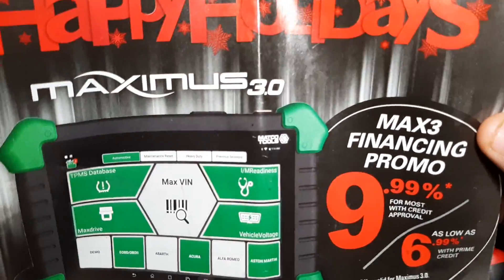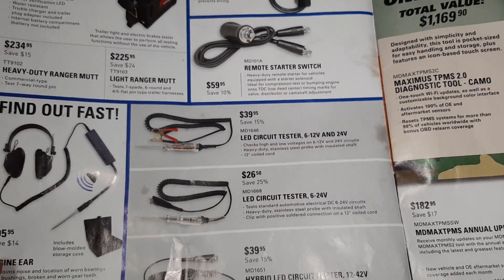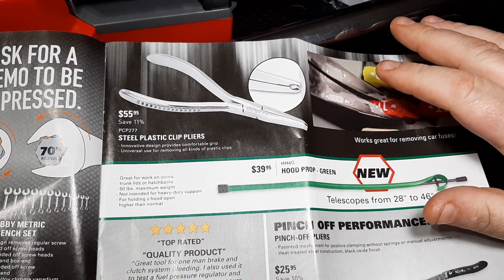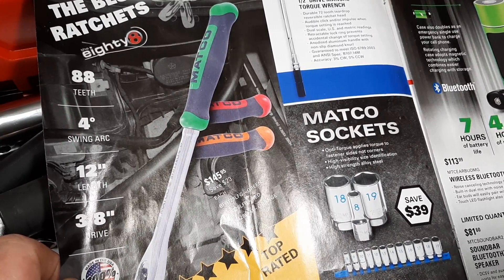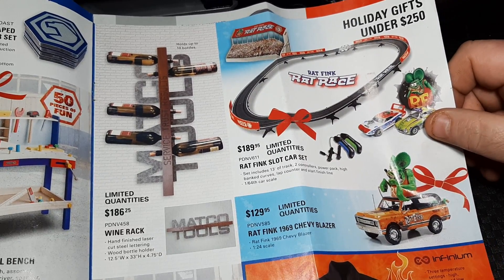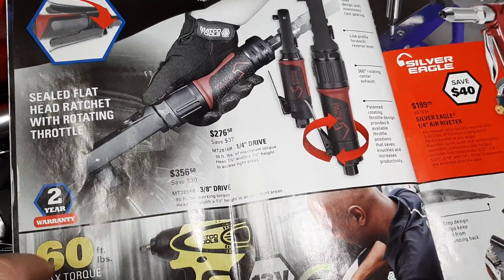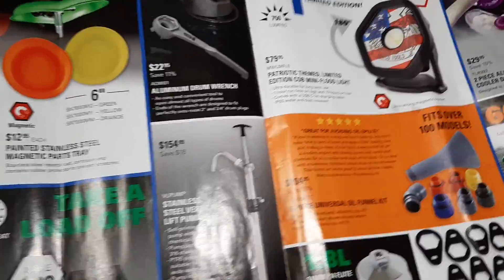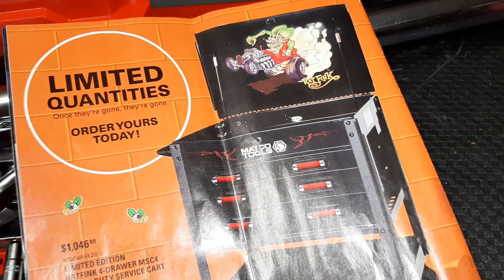MATCO NOVEMBER FLYER #23